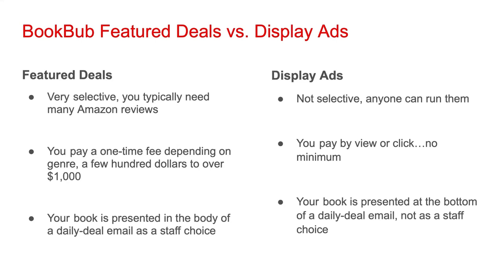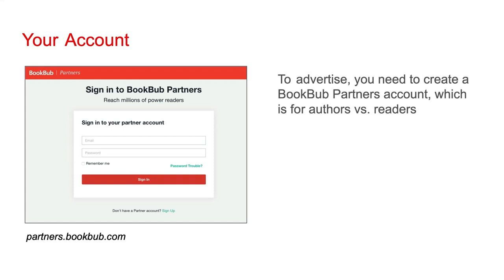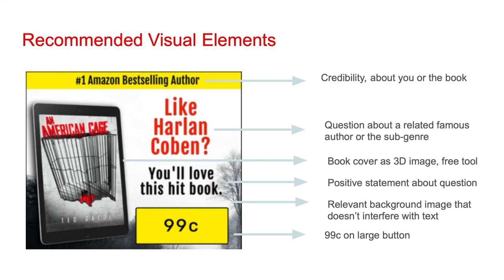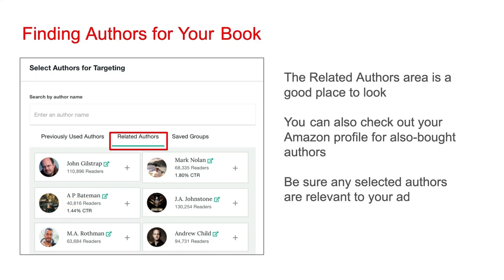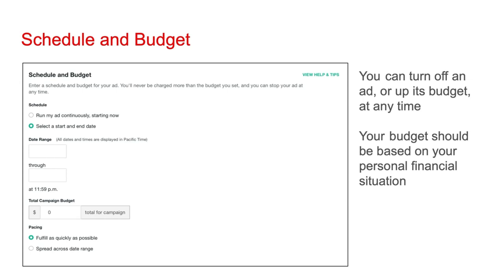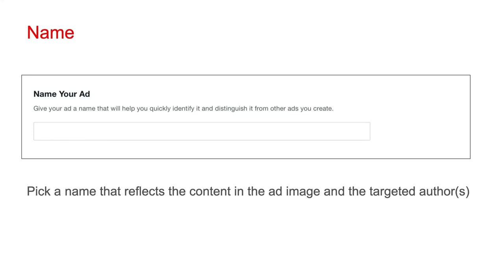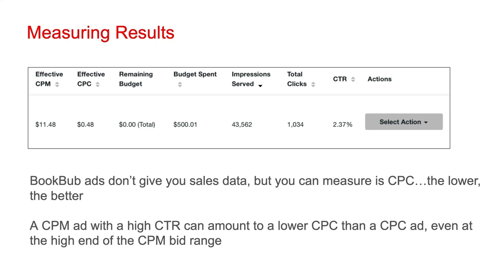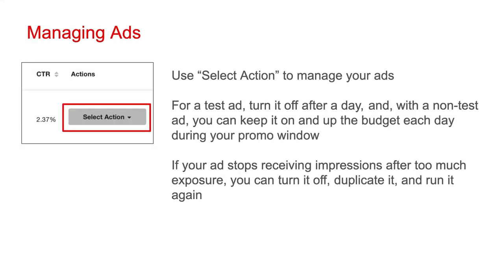BookBub Ads Tutorial - KDP Marketing Tips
BookBub ads are an effective way for self-published authors to promote Kindle Countdown Deals.

If your book is enrolled in KDP Select, four times a year, you'll have the chance to cut the price to 99c for a week, in the US and UK, while retaining a 70% royalty share.

These week-long time frames are ideal opportunities for hitting Amazon bestseller lists. I recommend you run BookBub display ads over 5 consecutive days during your Countdown Deal period.

In the video, I provide a BookBub ads tutorial:

-The difference between BookBub display ads and Featured Deals

-How to set up a BookBub ads campaign in the Partners portal

-Creating ad images

-Author targeting

-Category targeting

-Schedule and budget

-Bidding

-CPM vs CPC ads

-Viewing reports

-Testing and managing ads

This tutorial is particularly helpful for writers who self-publish via KDP (Kindle Direct Publishing), since they are responsible for their own book promotion.